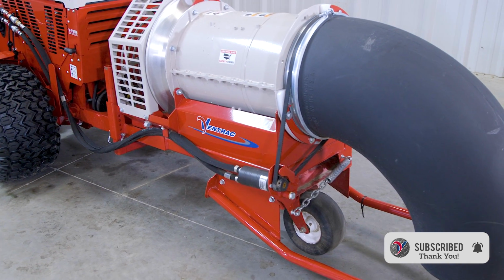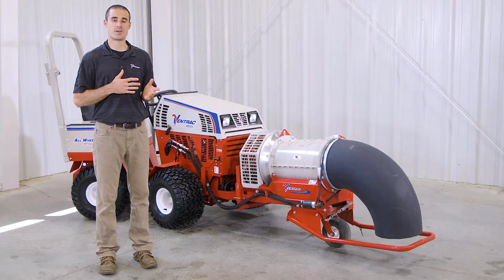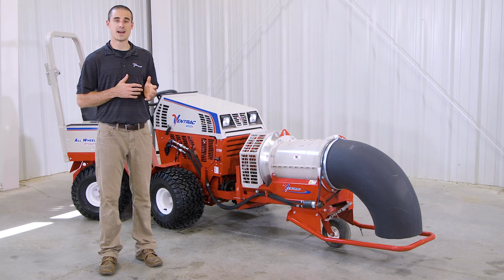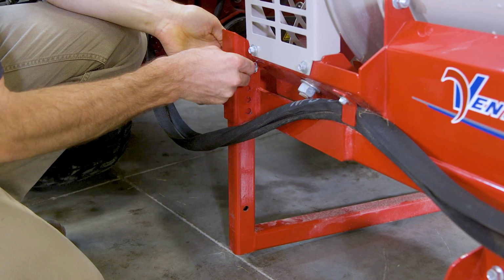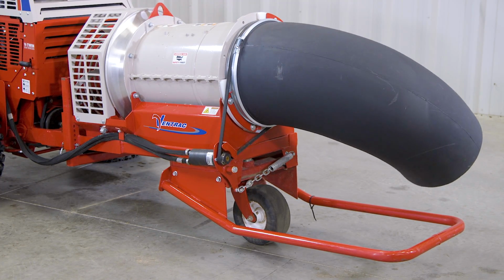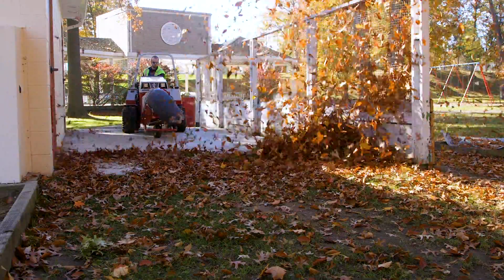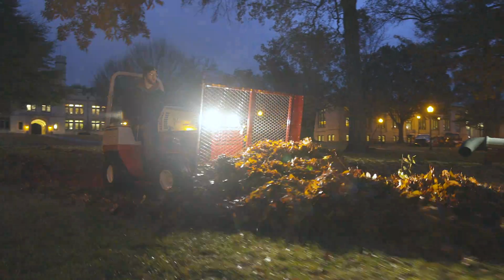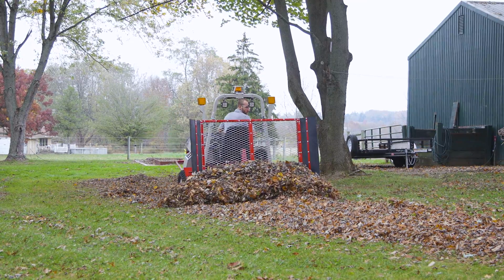Powerful Leaf Blower For Large Scale Clean Up - Ventrac Turbine Blower - Simple Start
The Ventrac ET200 Turbine Blower is the highest air volume blower and is best for big projects or wide-open spaces like golf courses, university campuses, or very large properties.

If you’re looking to do leaf removal on a large scale, look no further than a Turbine blower on a Ventrac. This attachment is one of the most effective ways to control leaves and other debris.
It’s also fast, easy on turf, and with full-time all-wheel drive, Ventrac can get into places that other equipment can’t.

The Turbine Blower moves air at 175mph and has a nozzle with a 360-degree range of motion selected from the operator’s seat. The blower is fitted with a caster wheel so the attachment can run in float and follow the contours of the ground. This allows you to blow leaves on hillsides, wet terrain, and delicate surfaces.

Not only blow leaves but snow and debris from sidewalks, parking lots, and other areas with the Ventrac Turbine Style Blower. It moves massive volumes of air to make clearing large areas an easy task and is maneuverable around trees, light posts and other obstacles.